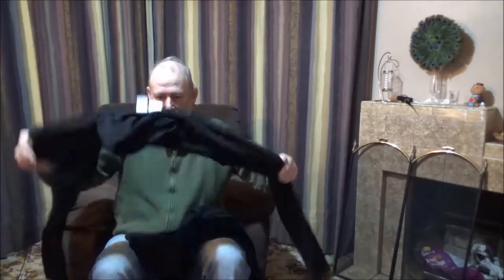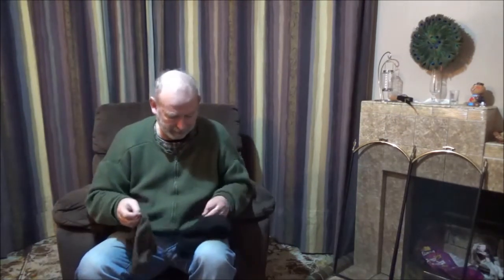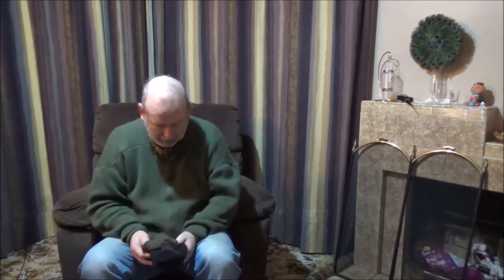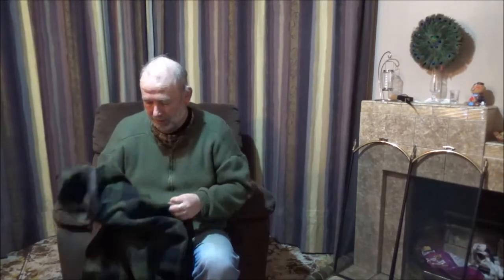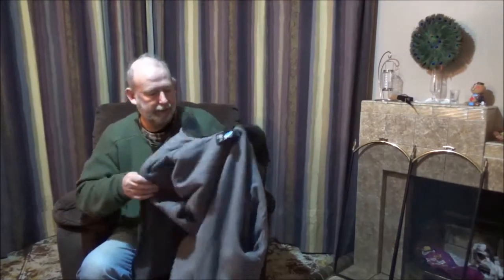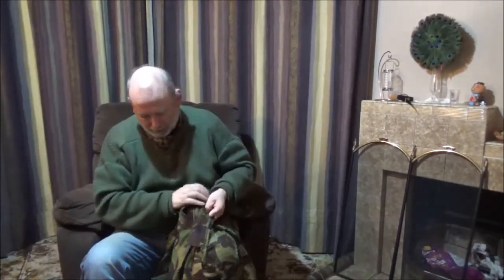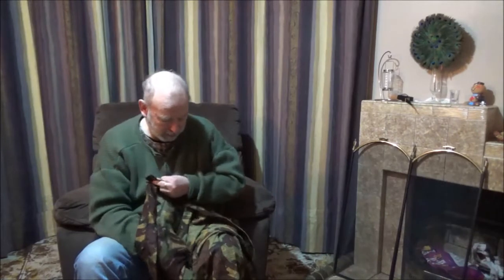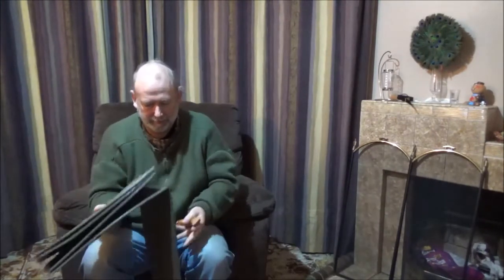Old School Clothes for Damp cold Conditions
Review of old school clothing used on a recent hunting trip in cold wet conditions